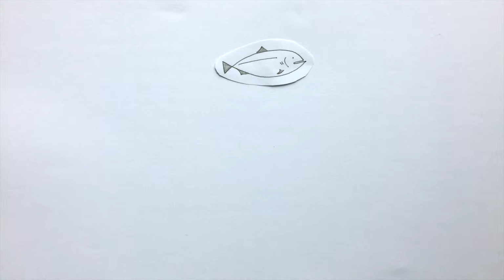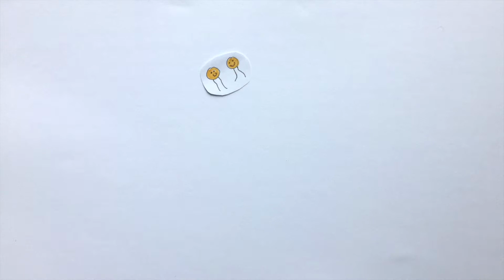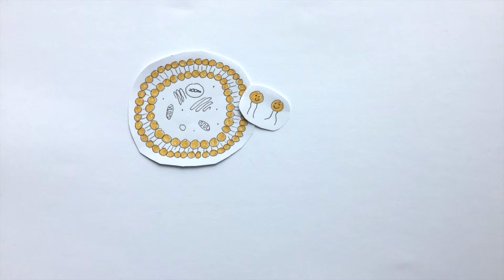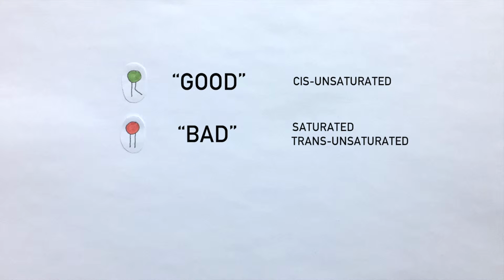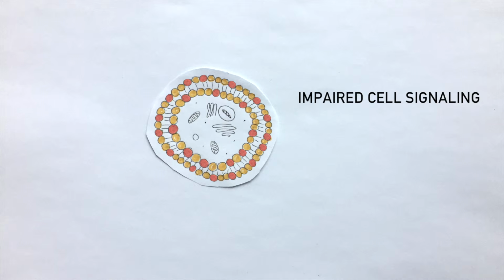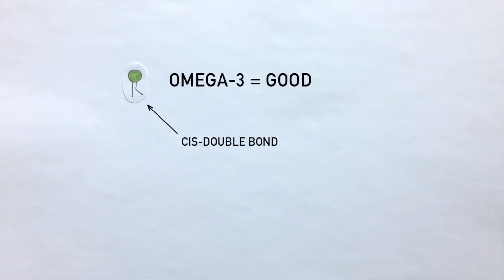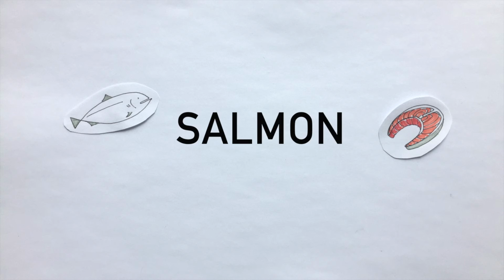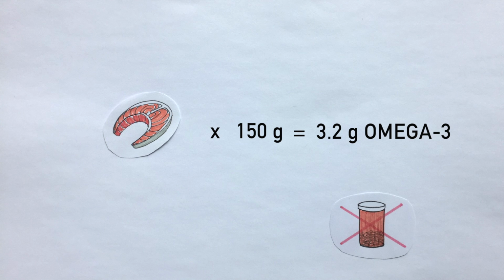Why is Omega-3 good for you?